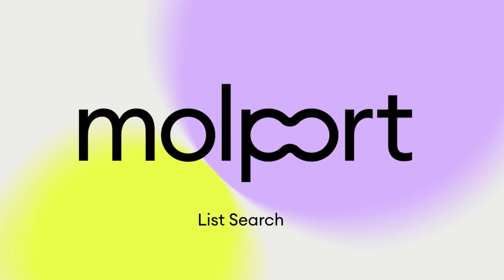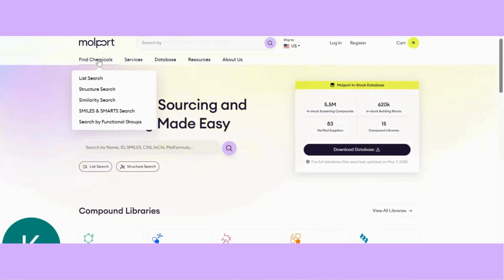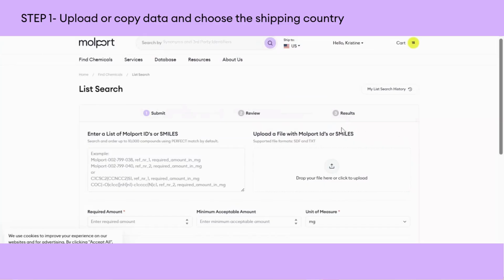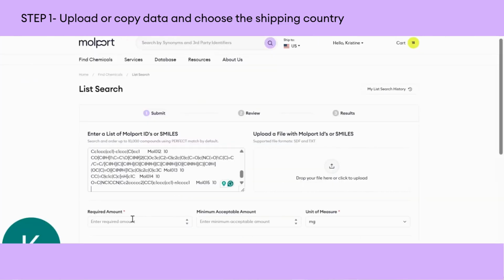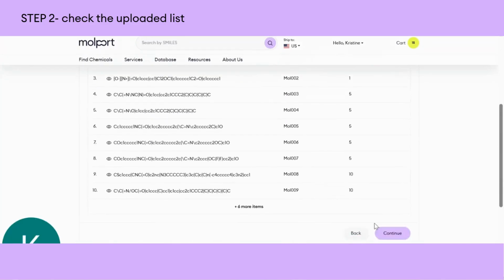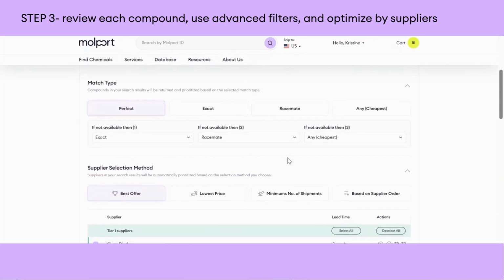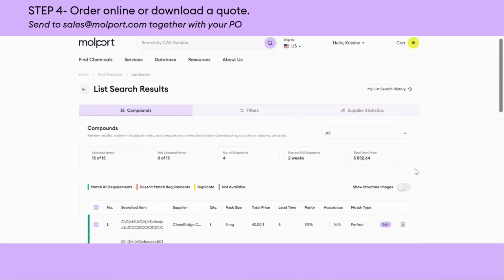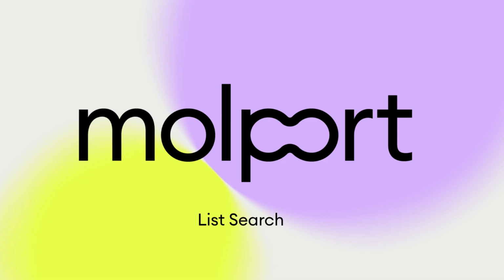Molport List Search - short tutorial